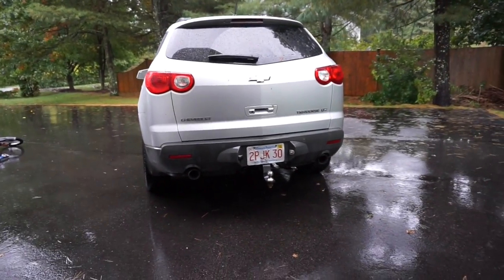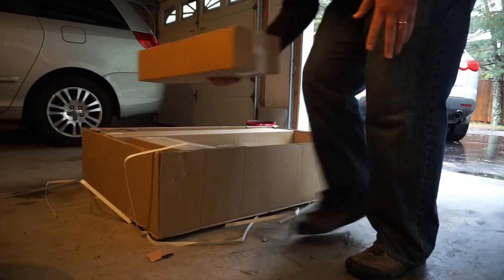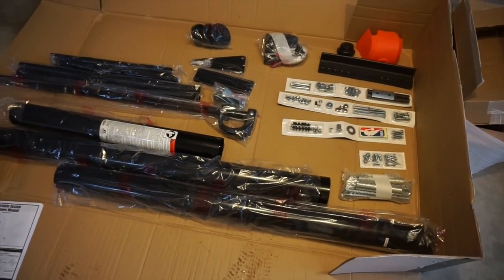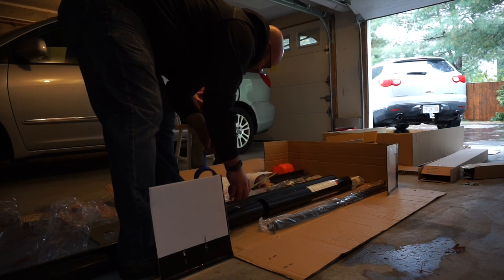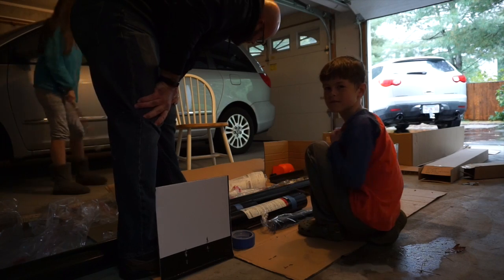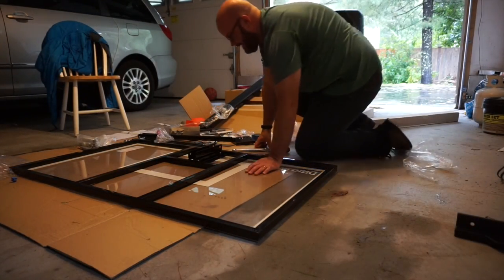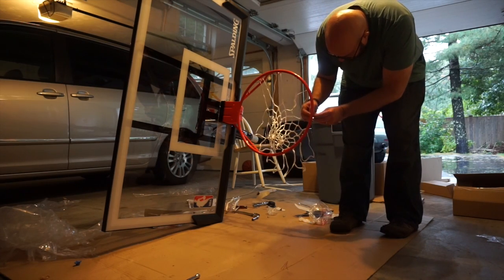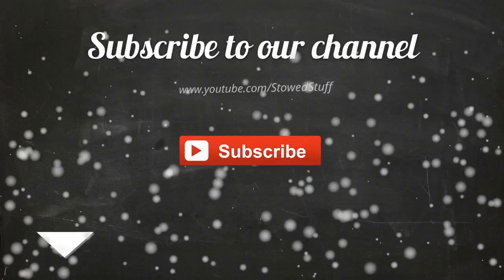Spalding 54 Portable Acrylic Basketball System!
HOW TO ASSEMBLE SPALDING NBA 54'' POLYCARBONATE BACKBOARD!
Basketball hoop unboxing! Basketball hoop assembly can be tricky! Chris took on a big project for the boys today! We promised them a new basketball hoop for their birthdays, which was in the summer! We finally got around to buying them a new spalding 54'' portable basketball hoop from Walmart! Chris put it together for them in a few hours and they were thrilled! Assembly wasn't too bad!

Our NEW DRONE
OUR CAMERA: Sony a5100